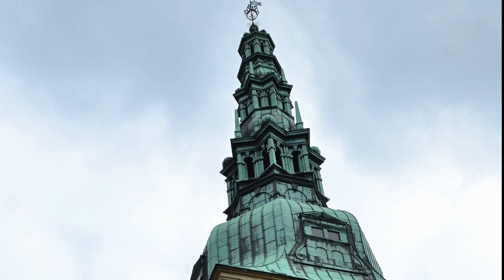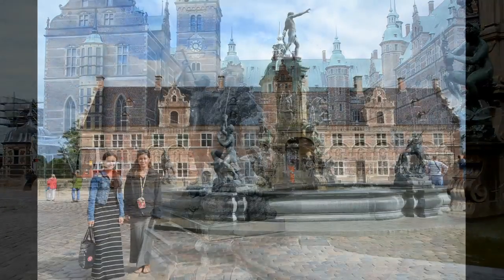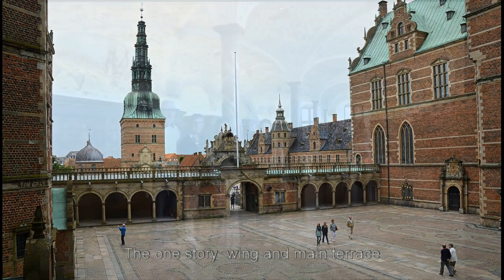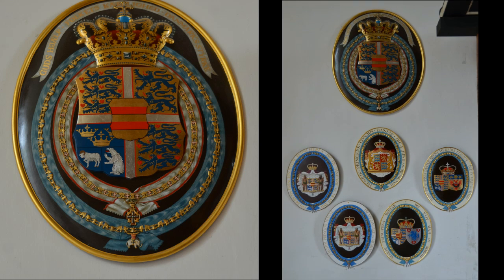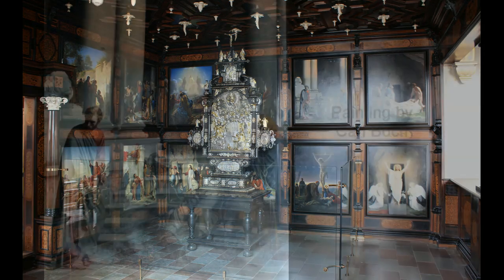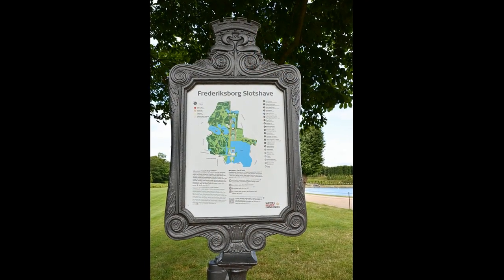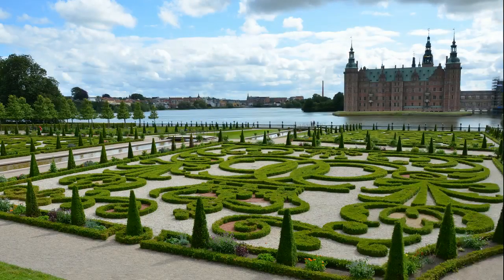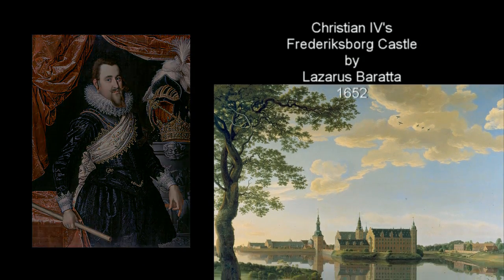Frederiksborg Castle - Hillerod, Denmark - July 23, 2015